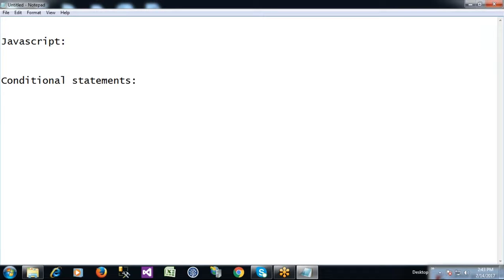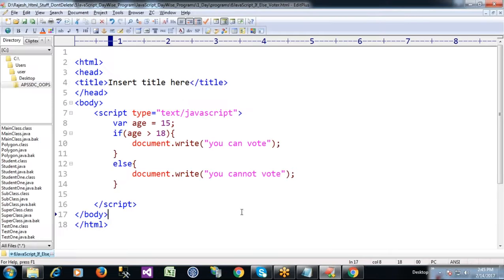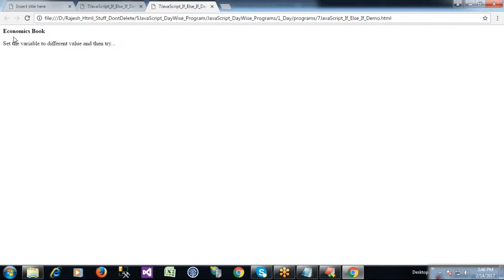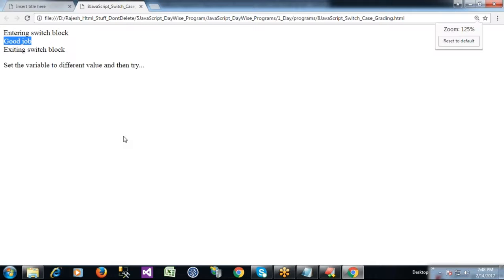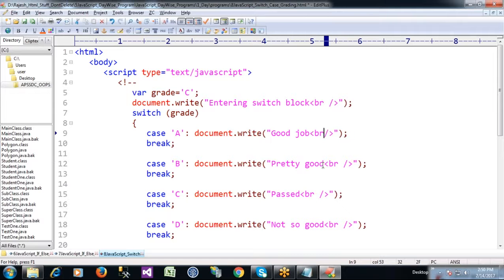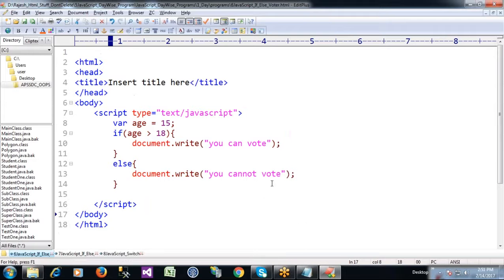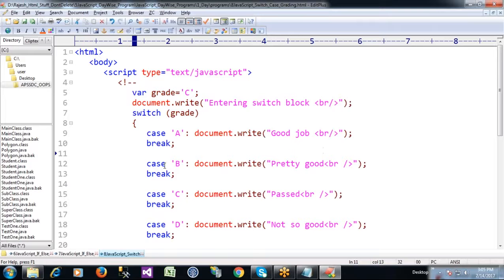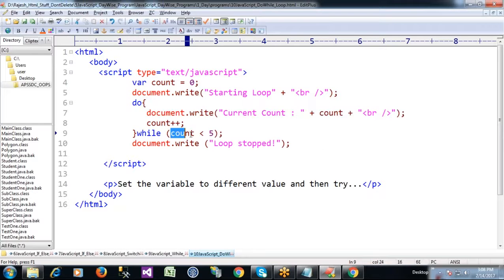APSSDC Java & Selenium Training : HebeOn Session 16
Trainer Name: Mr. Rajesh
Training Comp Partner: HebeOn